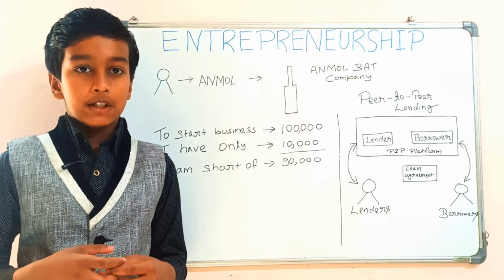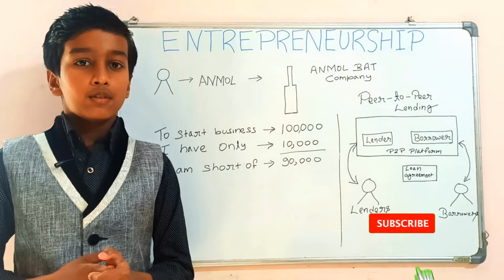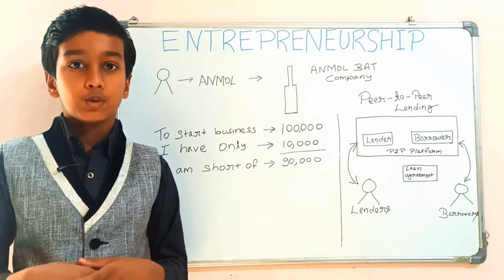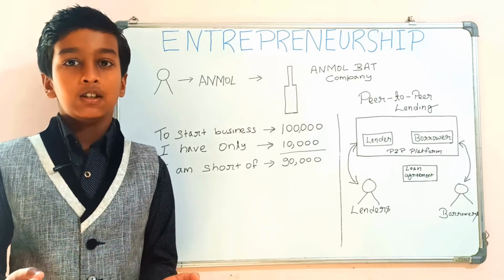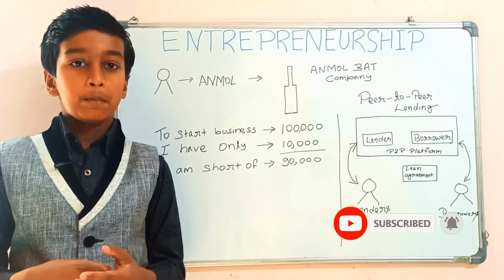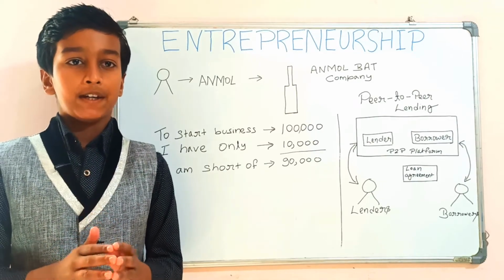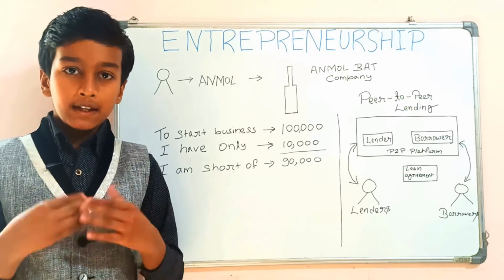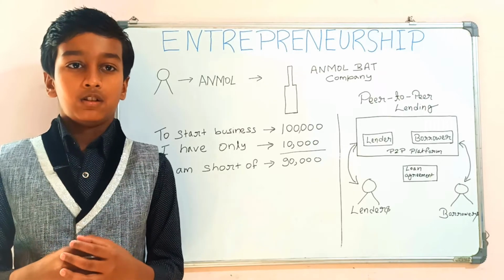Entrepreneurship for Kids Part - 10 | Peer to Peer Lending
Peer to Peer Lending is a funding system where you do not need to go to bank for a loan. It's a online funding system.